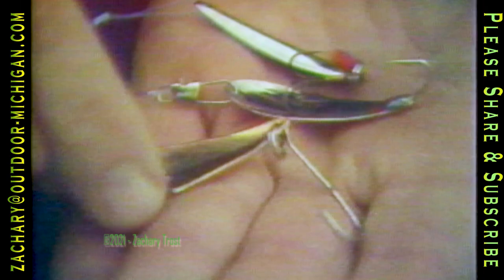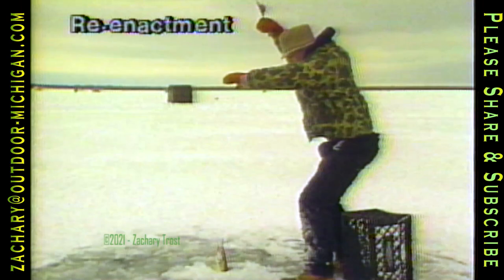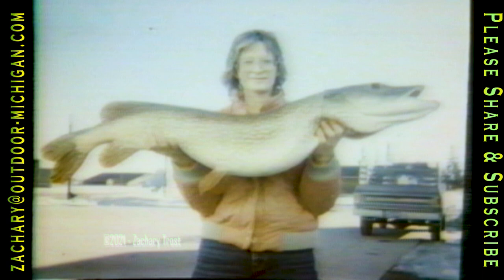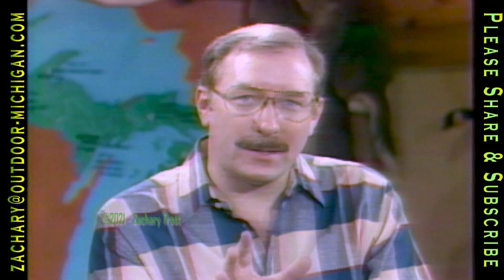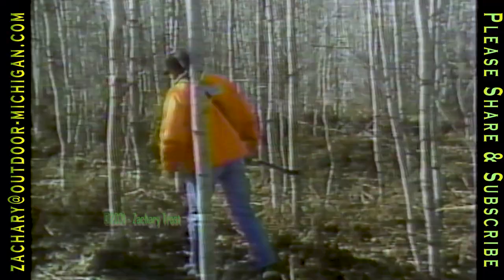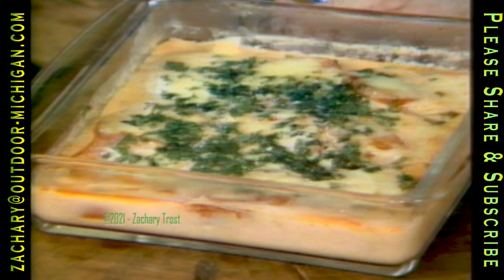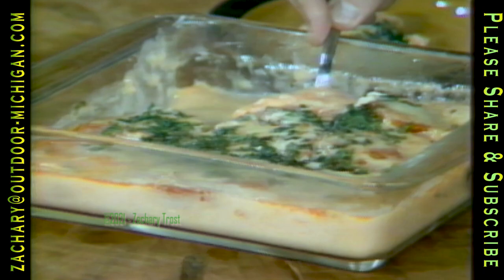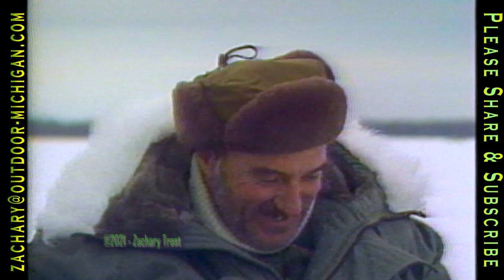Ice Fishing Munuscong Bay - Outdoors Forever - Small Game Recipe - Michigan Outdoors 1987-01-29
Ice Fishing Munuscong Bay tips and tricks with Harry Reinfelder of Harry's Place. A look at the challenges that people with physical challenges can get Outdoors Forever.  Recipe for Elegant Fillet Au'Gratinee, Trophy Tales and more!